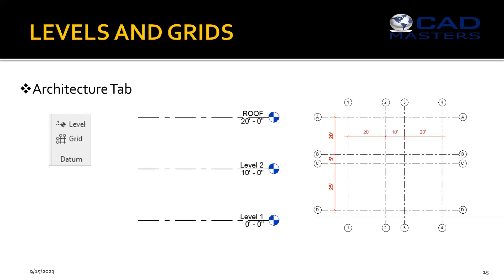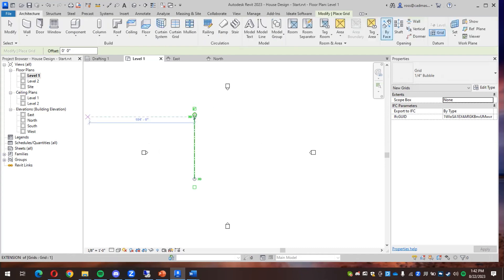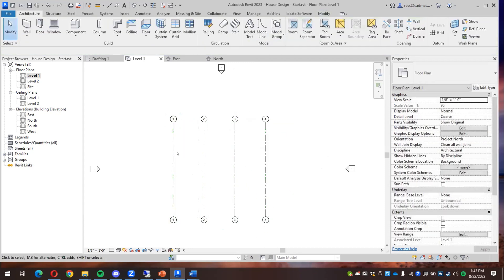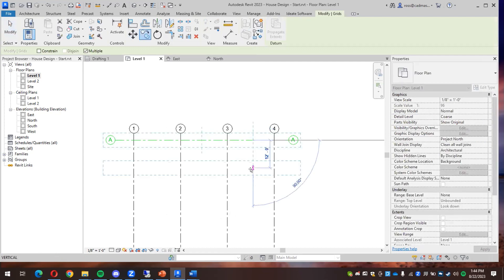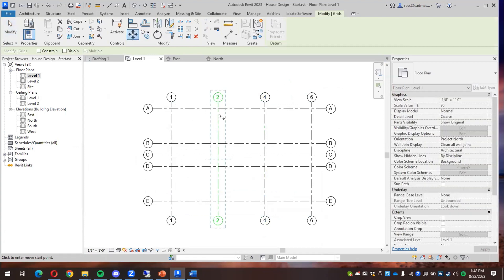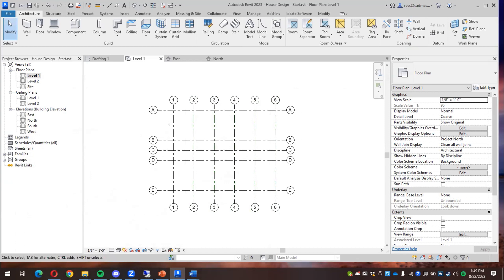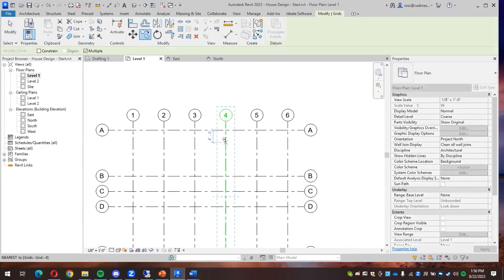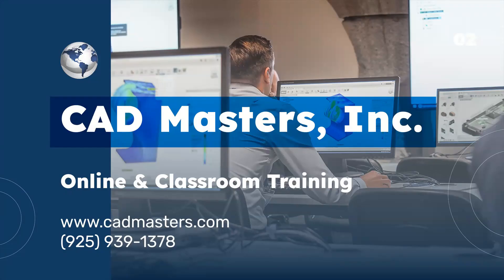Revit Creating Grids Tutorial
Welcome to our Revit tutorial series! In this video, we'll dive into the essential skill of Creating Grids in Autodesk Revit, the premier software for architects, engineers, and designers.

Grids are the backbone of any building's layout and design, providing reference lines for precise positioning and alignment. In this comprehensive tutorial, we'll guide you through the step-by-step process of creating grids in Revit, from setting up the basic grid lines to customizing them to suit your project's needs.

Learn how to establish both orthogonal and radial grids, add dimensions, and control grid visibility. Whether you're an architect, engineer, or a BIM enthusiast, this tutorial is designed to help you navigate the world of grid creation in Revit and ensure your building projects are well-structured and accurately designed.